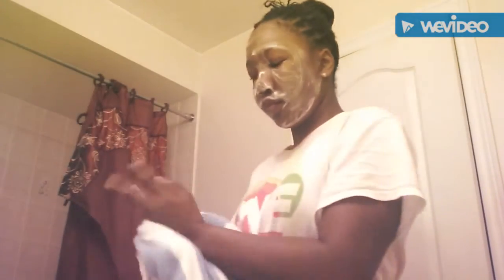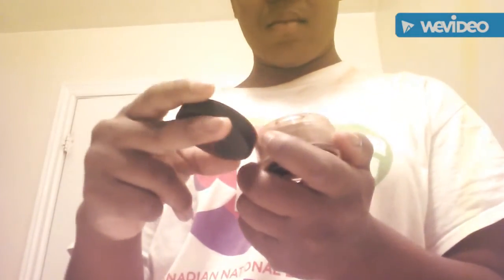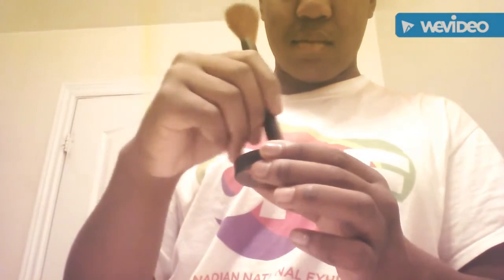Skin care morning routine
Hi kings and queens,  its Shauntia. Hope you guys enjoyed this video and if you would like me to make a hair routine c just comment down bellow and that will be made.